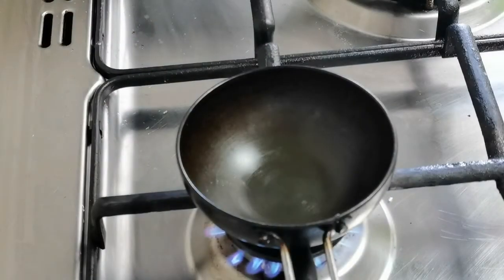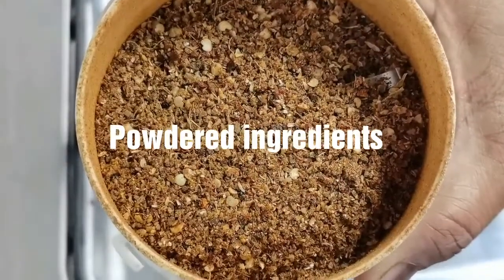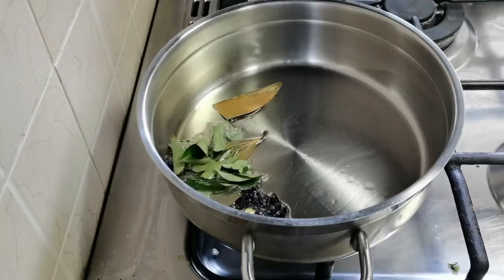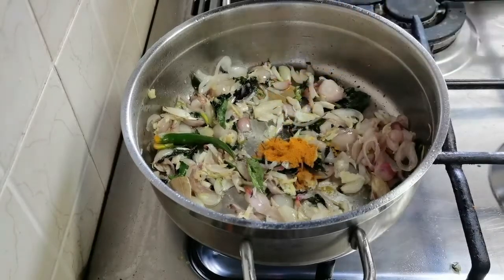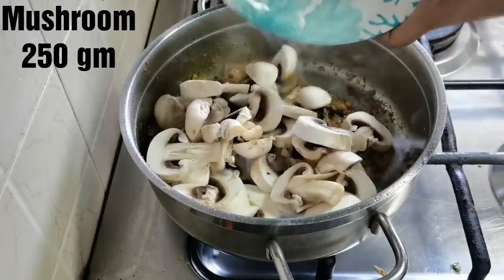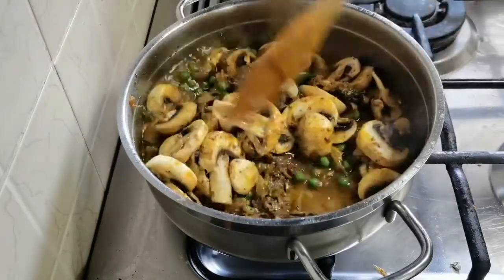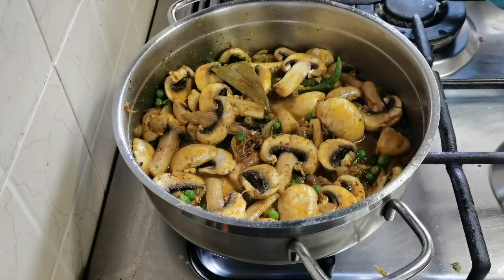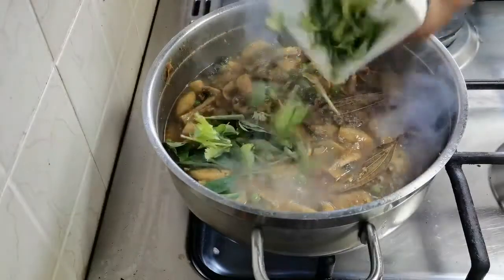Chettinad Mushroom Curry | Quick And Easy Mushroom Recipe | Spicy Mushroom And Peas Curry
Mushroom Masala Recipe | Resturant style Mushroom Gravy | Simple Mushroom Curry | South Indian Style Mushroom Gravy | How To - Mushroom Peas Gravy

Chettinad mushroom curry is a fragrant and spicy dish that showcases the unique flavors of Chettinad cuisine. The rich masala is made by dry roasting coriander seeds, dry red chilies, cumin, black pepper, cinnamon, cardamom, and cloves, then grinding them into a fine powder, creating a robust base for the curry. Fresh mushrooms and green peas are sautéed with small onions, garlic, and ginger, infused with aromatic spices like cinnamon, cardamom, and bay leaf. Green chilies and curry leaves add depth, while mint and coriander leaves contribute freshness. Coconut oil enhances the dish with its rich flavor, and the curry is simmered with water until everything melds together beautifully. This hearty and flavorful curry pairs perfectly with rice or Indian bread.

INGREDIENTS  FOR MASALA :
Coriander seeds   -  1  tbsp
Dry red chillies  - 8 -9 (  add according to your spice level )
Jeera / cumin  - 1 tsp
Black pepper  -  1 tbsp
Cinnamon stick  -  1/2 inch
Cardamom  - 2
Cloves  - 4
Dry roast all the above ingredients and grind into a powder.

INGREDIENTS FOR CURRY :
Mushroom  -  250 gm
Green peas  - 1/2 cup
Small onion / shallots  -  200 gm
Cinnamon stick - a small piece
Cardamom - 1
Cloves  - 1
Stone flower  - a small piece
Mint & coriander leaves  - a handful

Happy Cooking :)